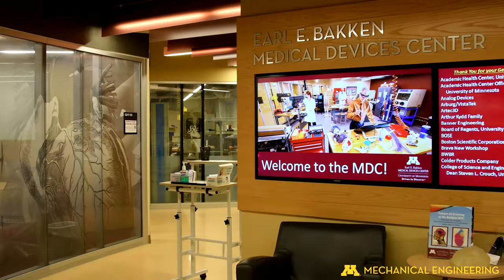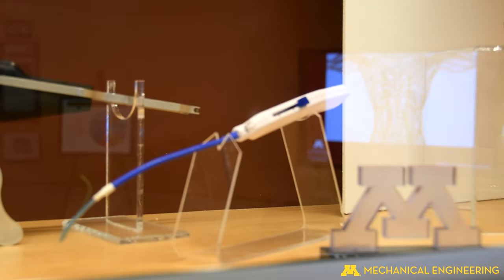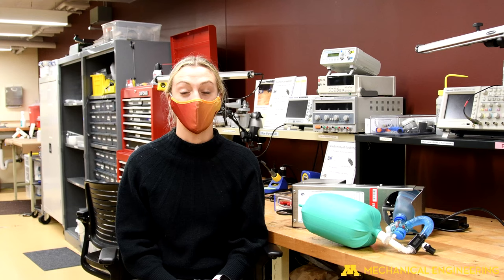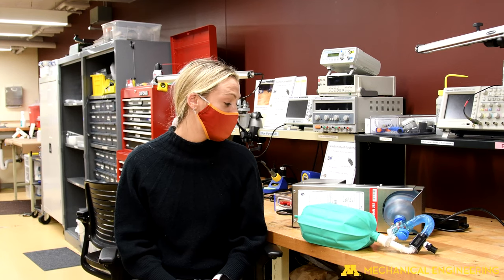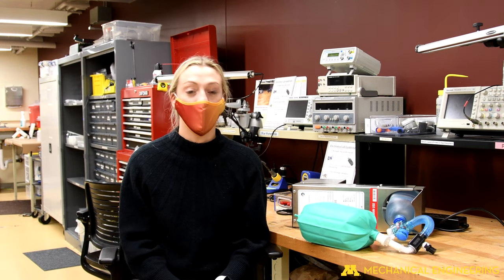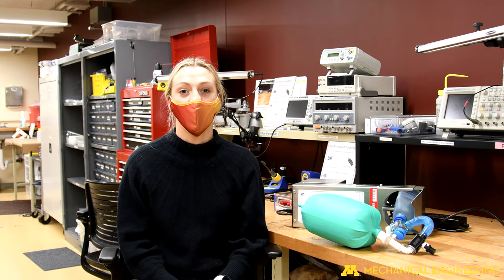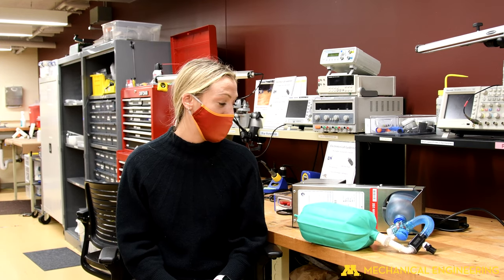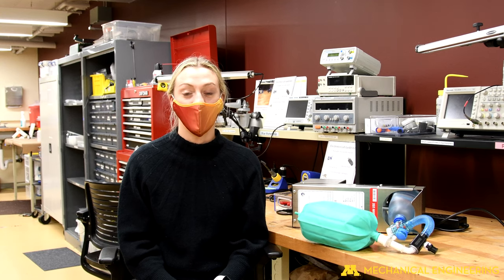Earl E. Bakken Medical Devices Center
Research highlights of Prof. Art Erdman's Medical Device Center (MDC) described by one of its graduate students, Cara Piazza.